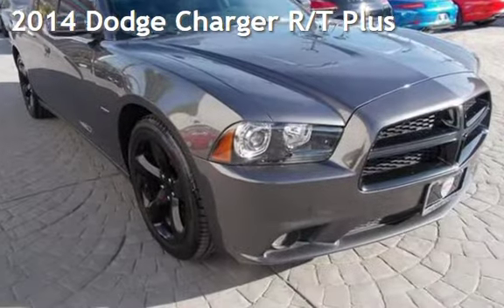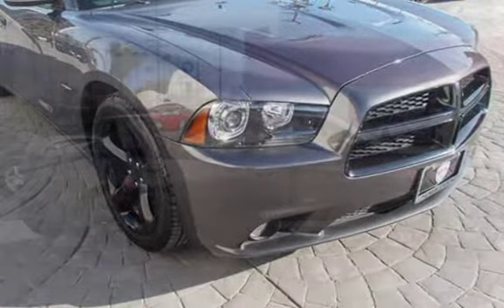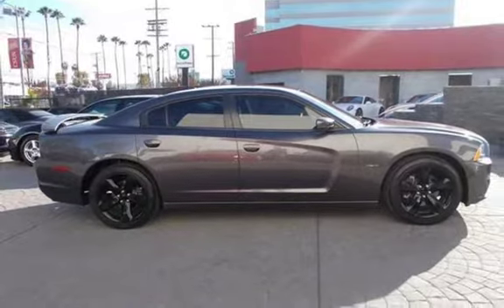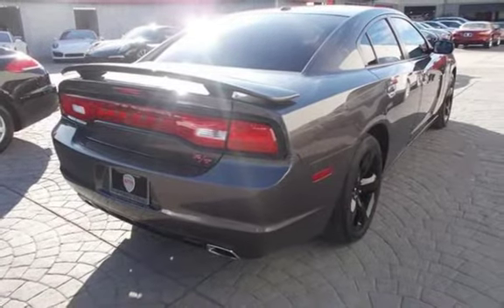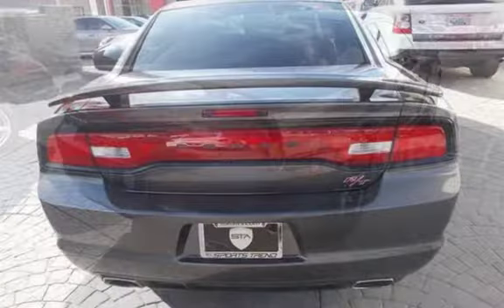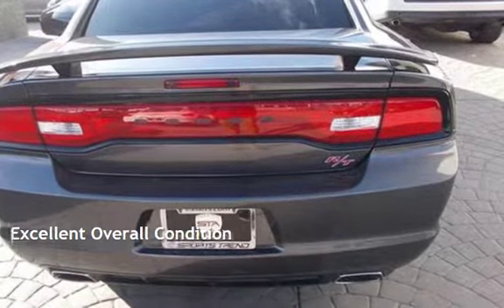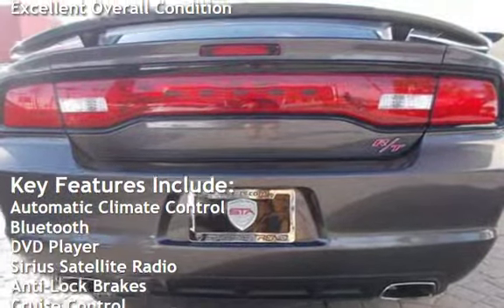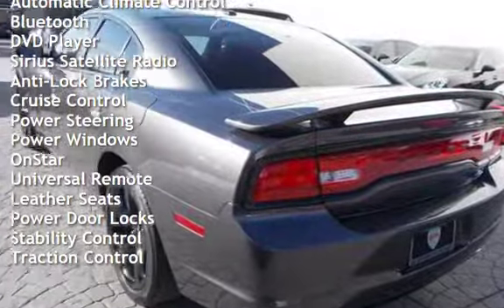2014 Dodge Charger R/T Plus for sale in Sherman Oaks, CA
HERE IS A BEAUTIFUL 2014 DODGE CHARGER RT PLUS, 54K MILES, GREY OVER BLACK CLOTH INTERIOR, MULTI FUNCTION WHEEL, SATELLITE RADIO, BLACKED WHEELS. WE HAVE BEEN IN BUSINESS SINCE 1987 AND OFFER WORLD WIDE SHIPPING,FINANCING WITH EXCELLENT RATES, EXTENDED WARRANTIES AND OUR PORSCHE SERVICE FACILITY.